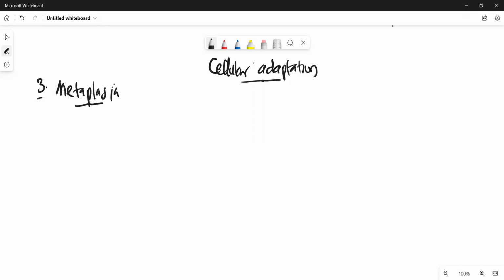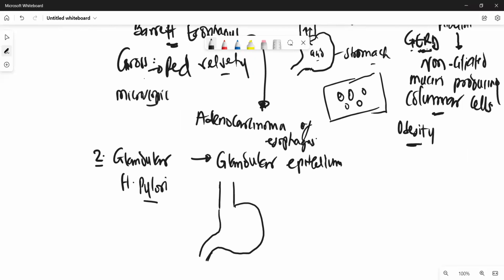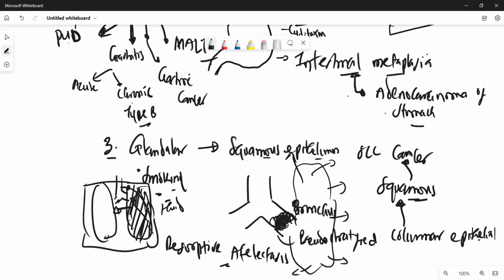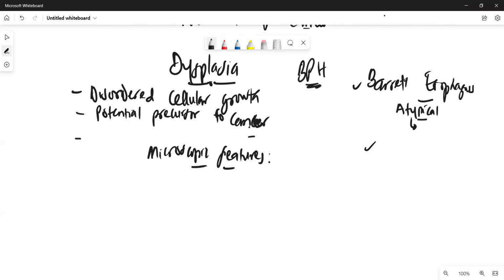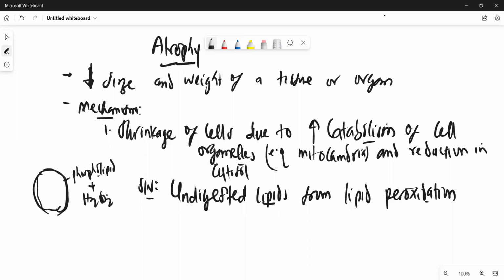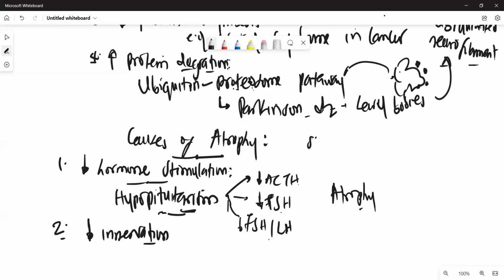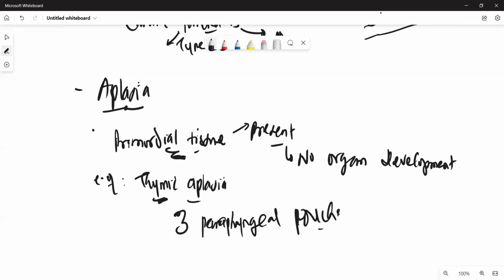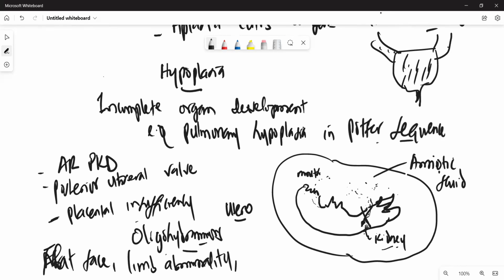USMLE Series Cellular Adaptation Part 2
Cellular Adaptation Part 2
Metaplasia - Reversible replacement of one differentiated cell type by another cell type due to stress

Dysplasia - Disordered cellular growth, potential precursor to cancer

Atrophy - Decrease in size and weight of a tissue or organ

Not part of Cellular adaptions:
Aplasia - Absence of cellular production during embryogenesis despite presence of the primordial tissue

Hypoplasia - Decrease in cellular production during embryogenesis leading to small organ